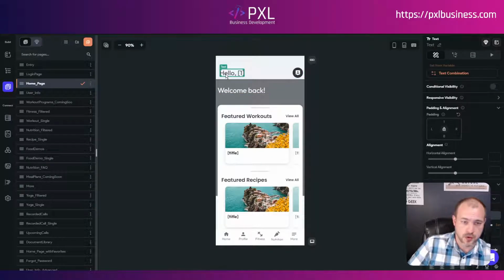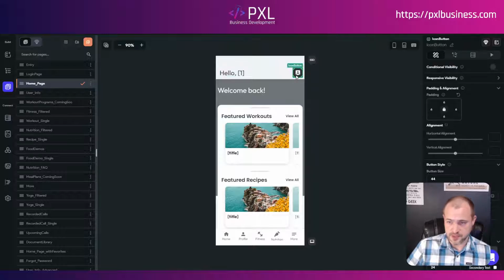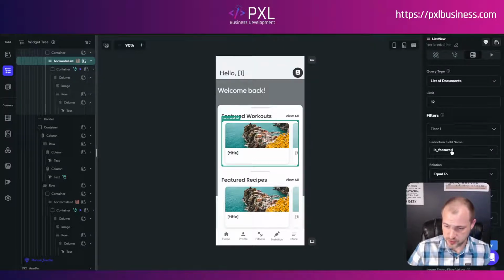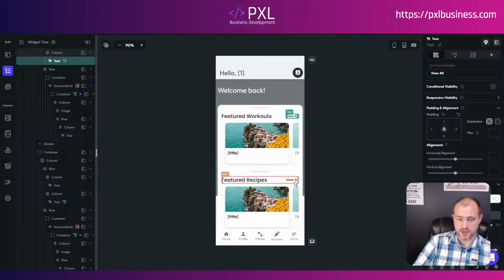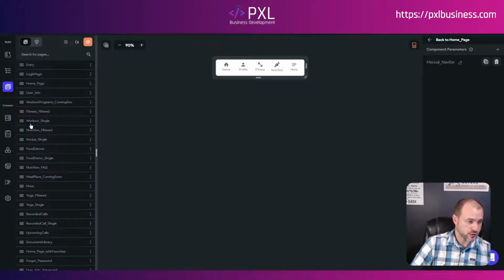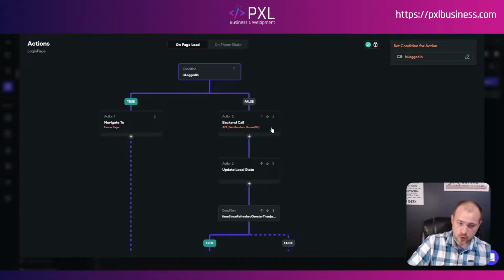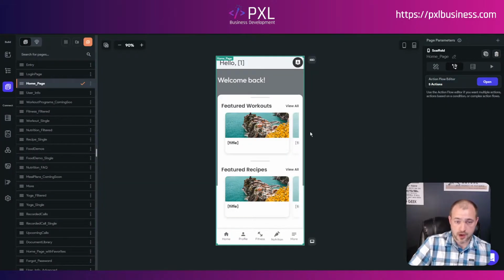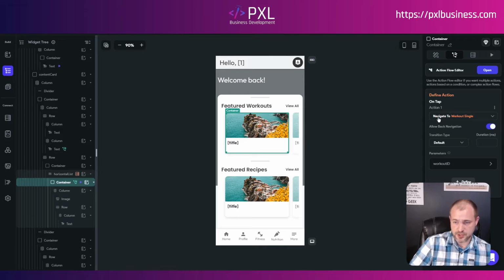FlutterFlow App Build Case Study - Home Screen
Walk through an entire client app built with FlutterFlow. (Part 6)
This playlist covers the client, app requirements, an app overview, and then breaks down details of how we put together all the pages and features of our client's app.